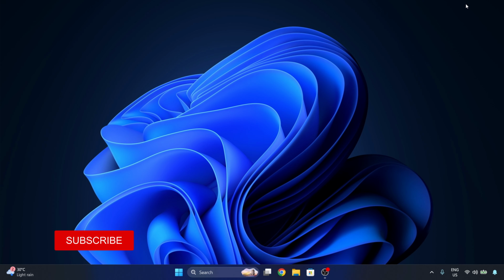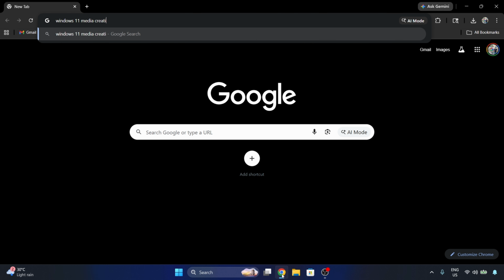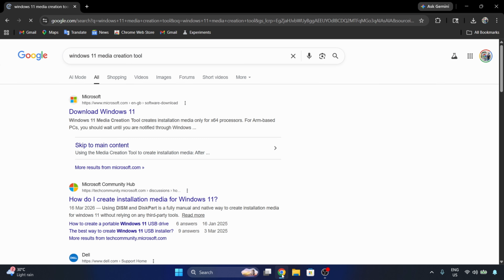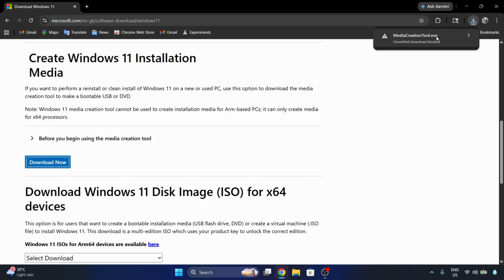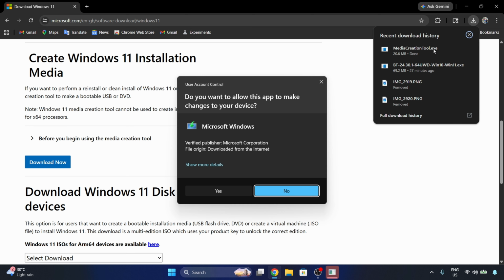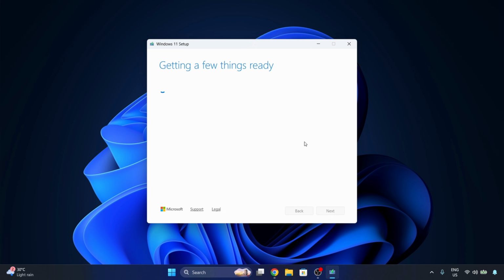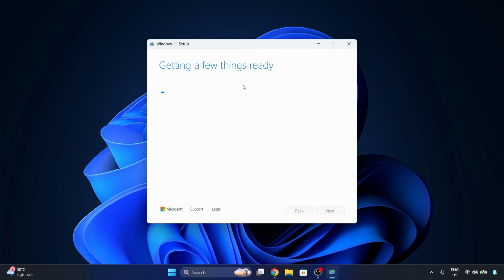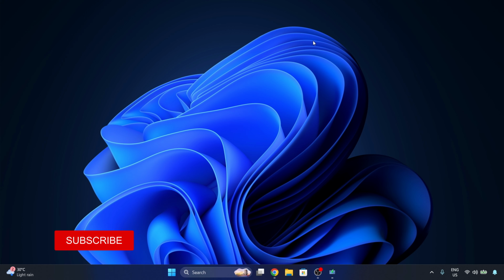How to Create ISO File in Windows 11